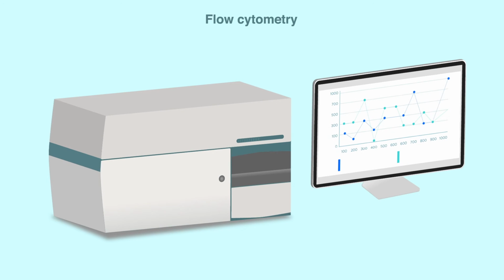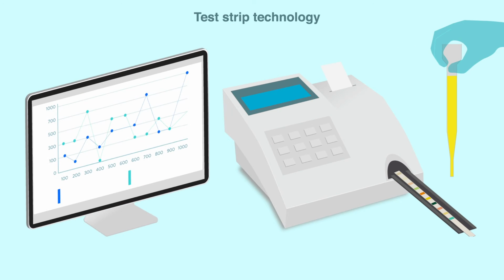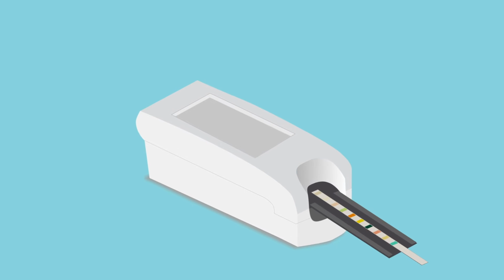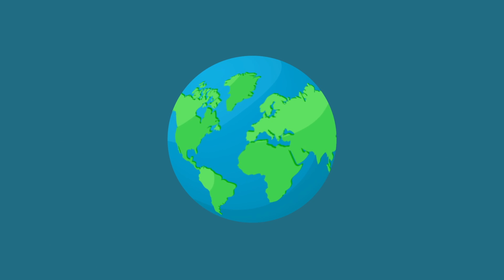The rapidly evolving technologies of urinalysis (Ann Lab Med)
You may not think of your smartphone as the latest diagnostic tool for urinary disease, but new advancements in urinalysis now allow you to use it along with test kits to make accurate diagnoses. Technology is also making workflows more efficient in clinical laboratories. As automation becomes more widely available these new solutions are improving the lives of ever more patients around the world.
For more details, read the full paper in Annals of Laboratory Medicine
published by the Korean Society for Laboratory Medicine (KSLM)